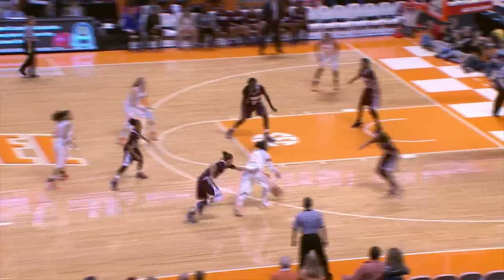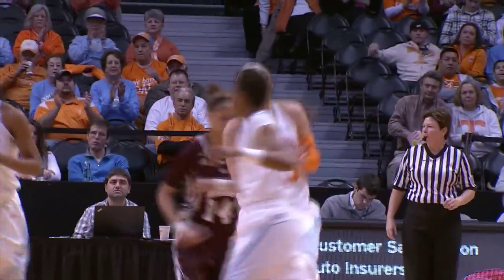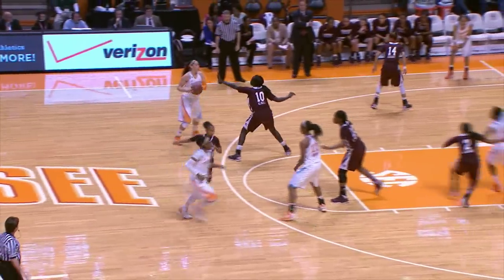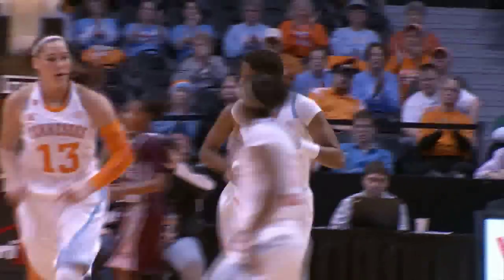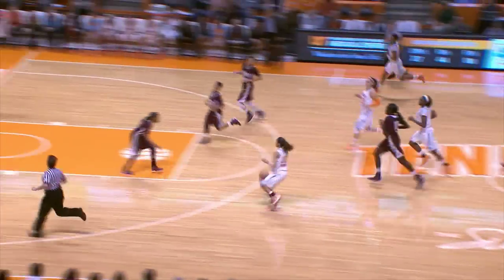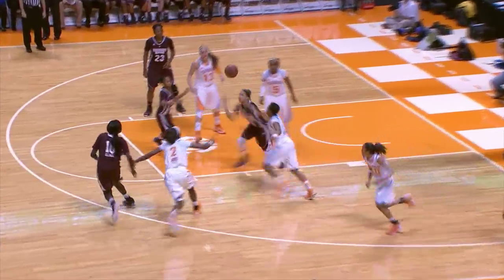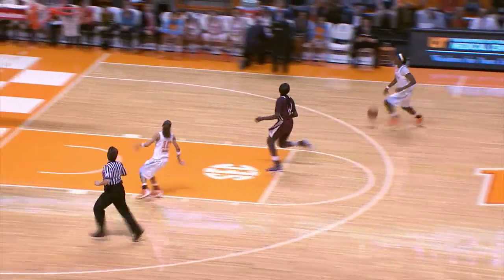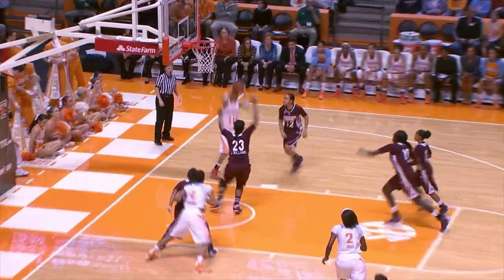Lady Vols Basketball vs Mississippi State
The Lady Vols stayed perfect in the SEC with an 88-45 victory over Mississippi State on Thursday night at Thompson-Boling Arena.